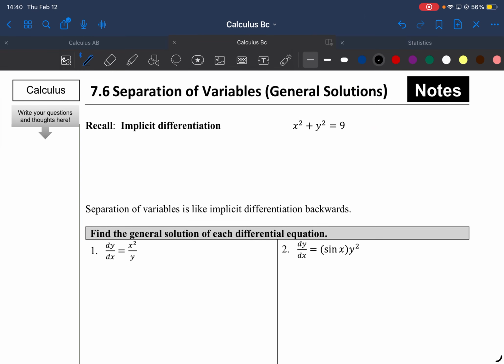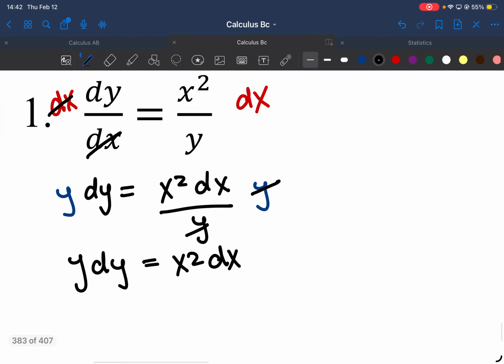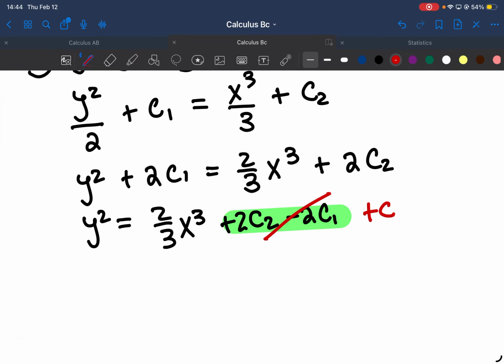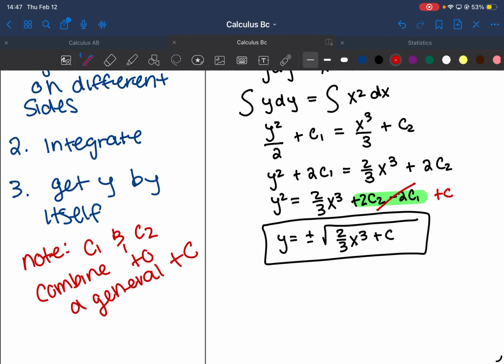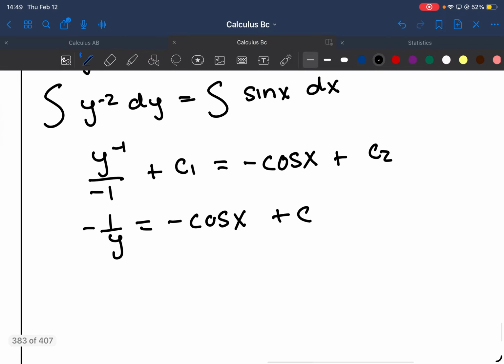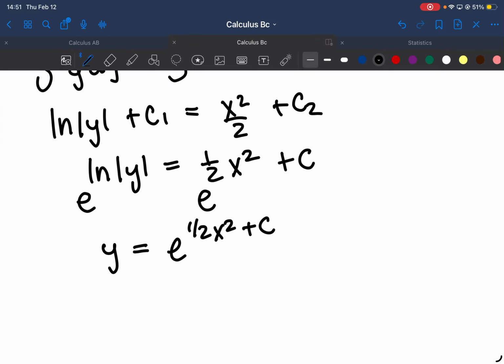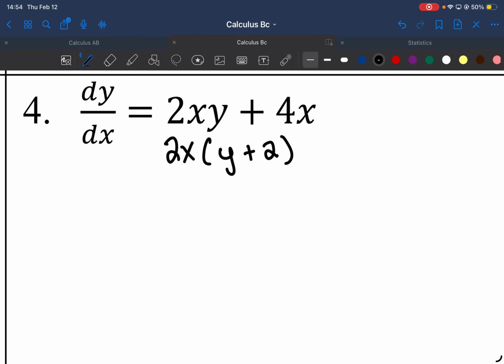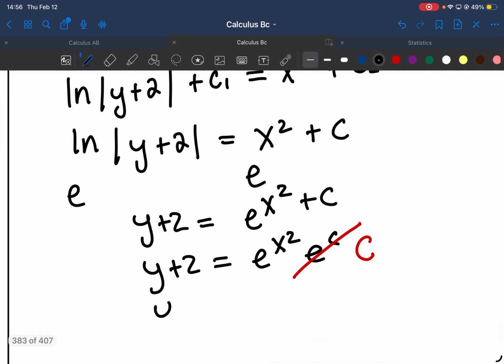Topic 7.6 AP/ Dual Calculus - Separation of Variables General Solution